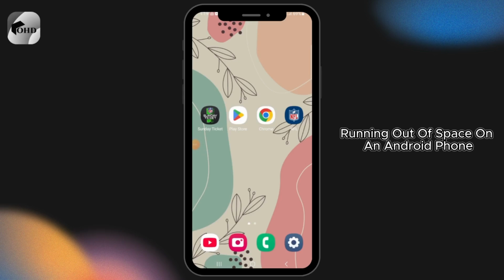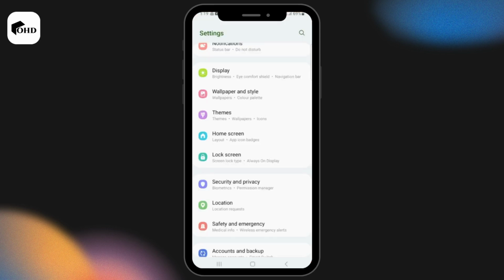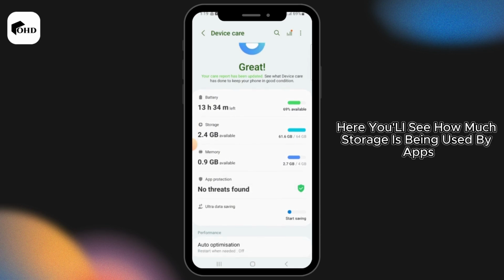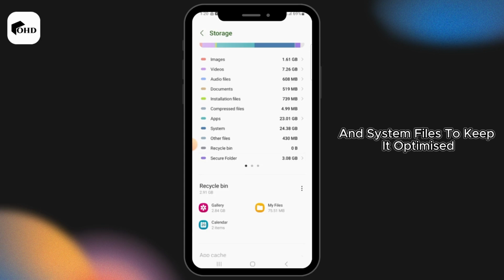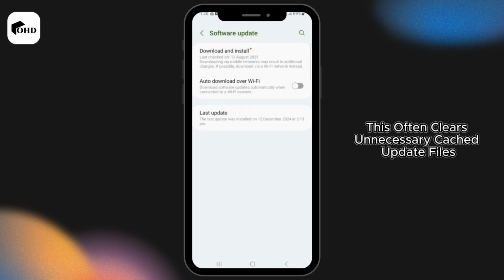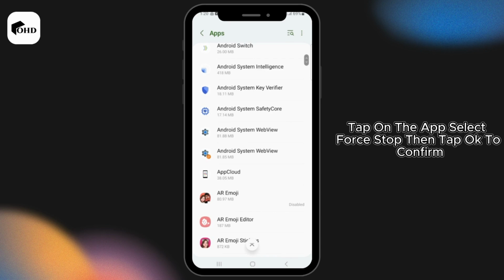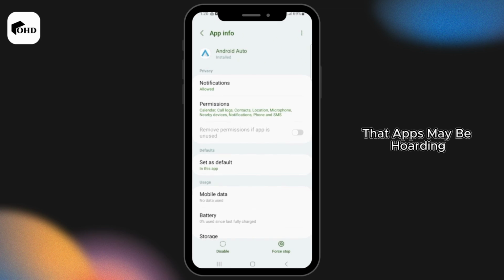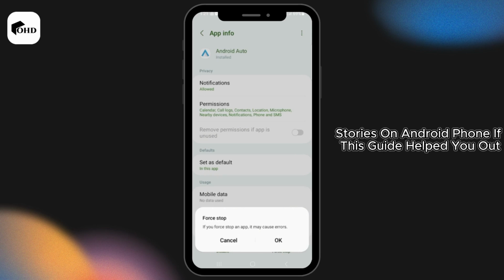How to Clear System Storage on Android Phone (2025 Easy Guide)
Running out of storage on your Android phone? In this quick tutorial, we’ll show you how to clear system storage on Android in 2025. Free up space, improve performance, and make your device run smoother with these easy steps.

Timestamps:
00:05 - Intro: Why System Storage Fills Up on Android
00:15 - Step 1: Check System Storage Usage
00:35 - Step 2: Clear Cache, Unnecessary Files & Apps
00:55 - Extra Tips to Keep Storage Free

Quick Tips:

Works on all major Android brands in 2025

Delete unused apps and media to free up space

Clear system cache to improve device performance

Backup important files before deleting